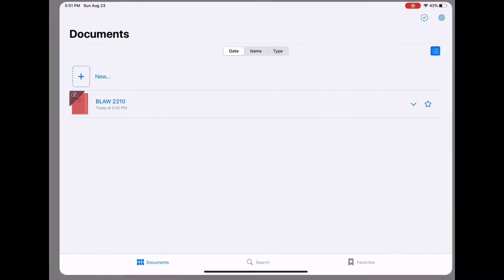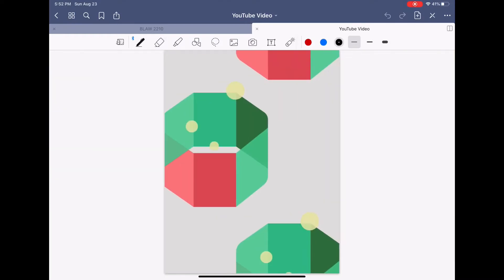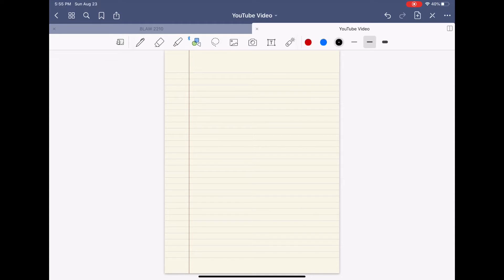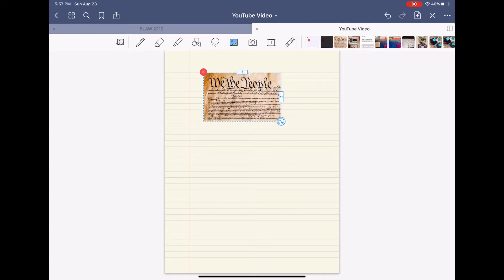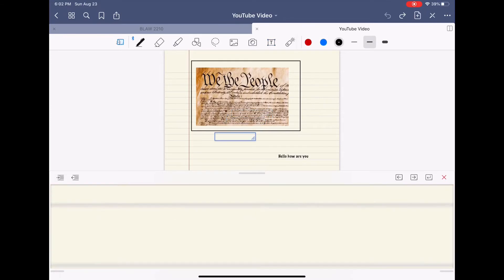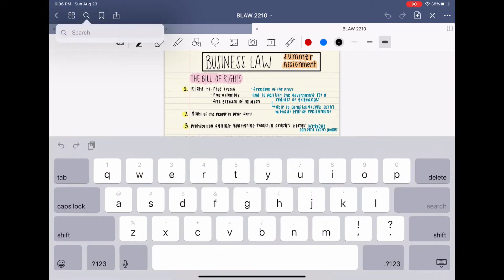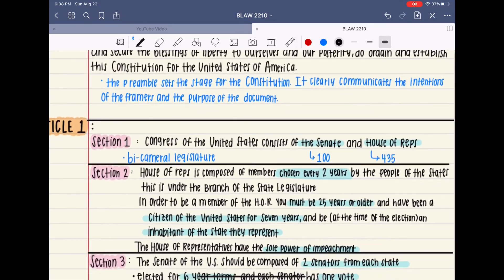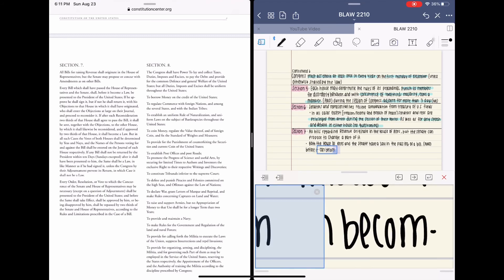GOODNOTES 5 TUTORIAL!!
Enjoy this tutorial of how to use goodnotes for digital note taking!! I absolutely love using this app for my school work!!